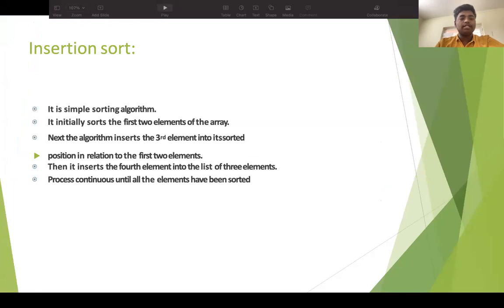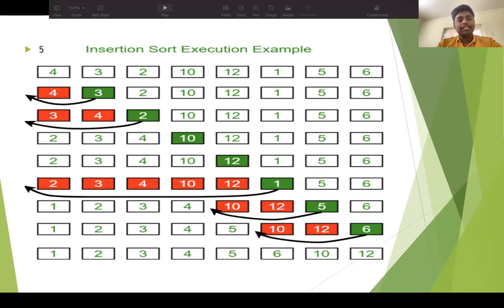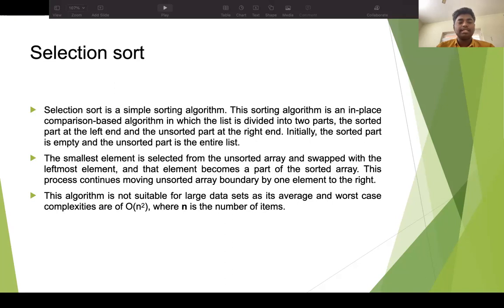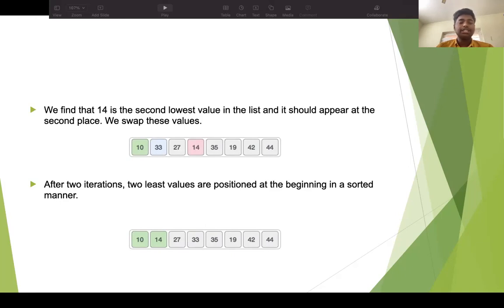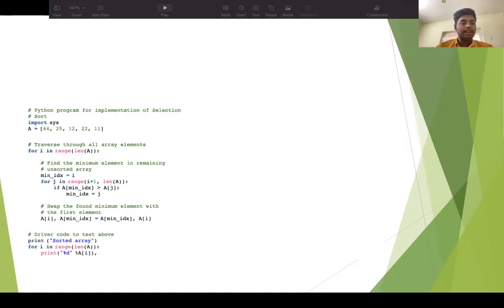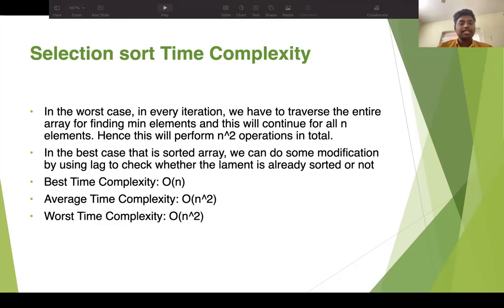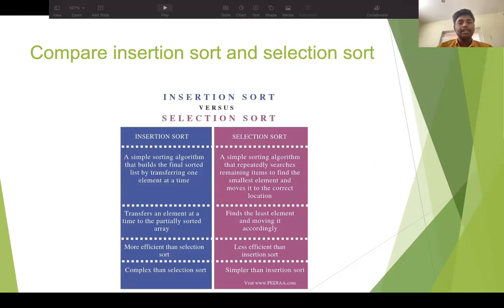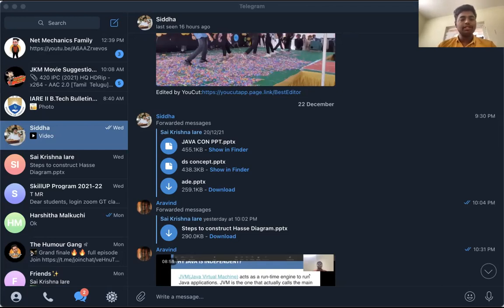ds concept video